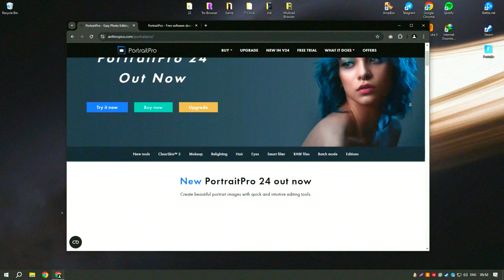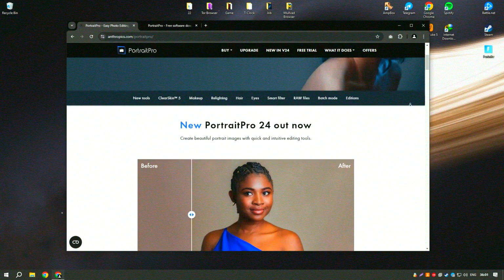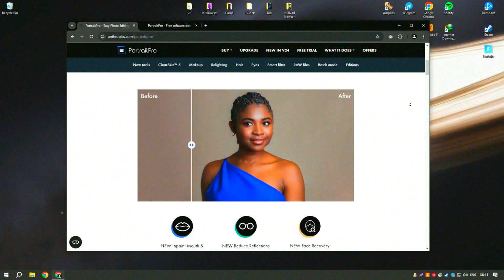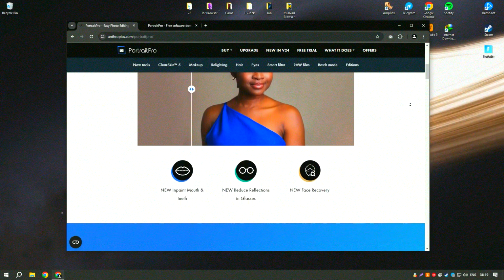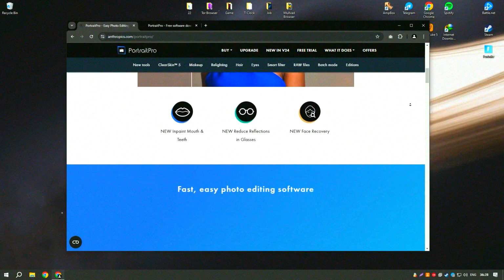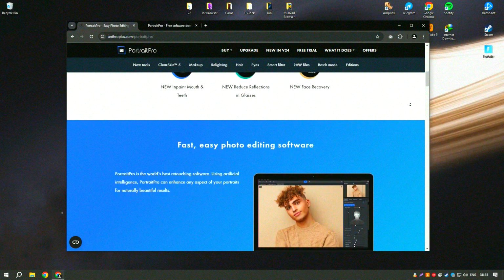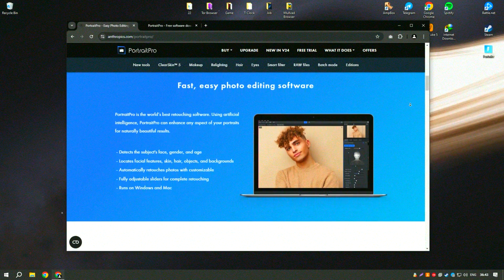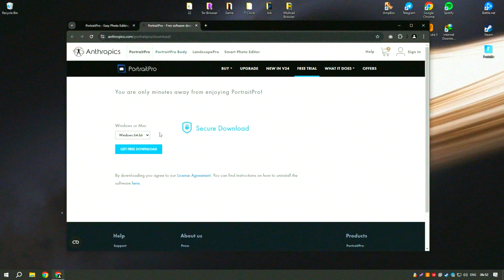How to Download & Install Portrait Pro | Latest Version Portrait Pro 2024